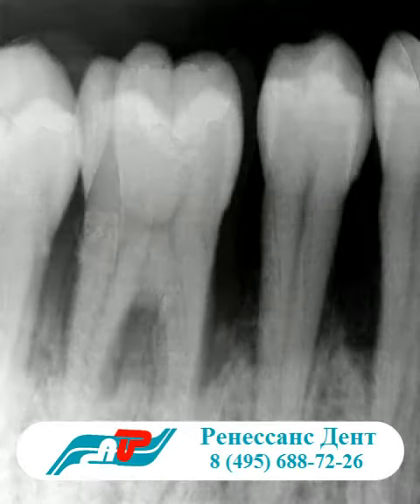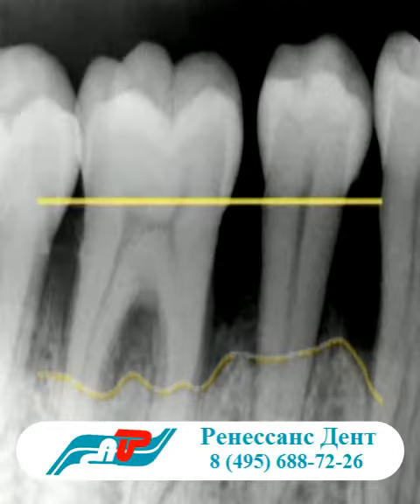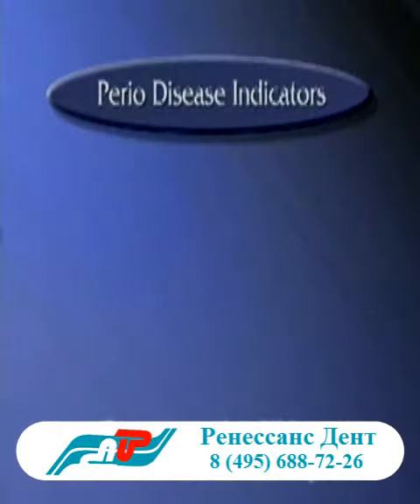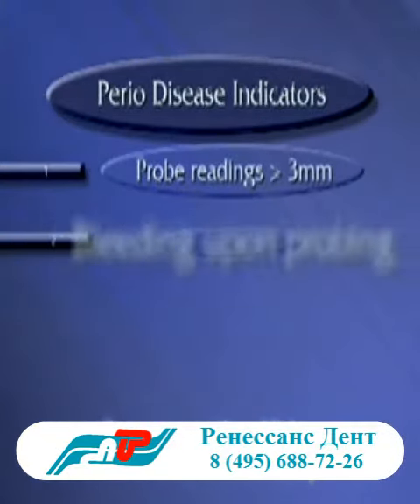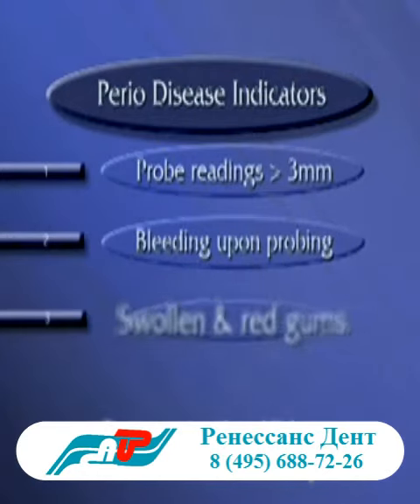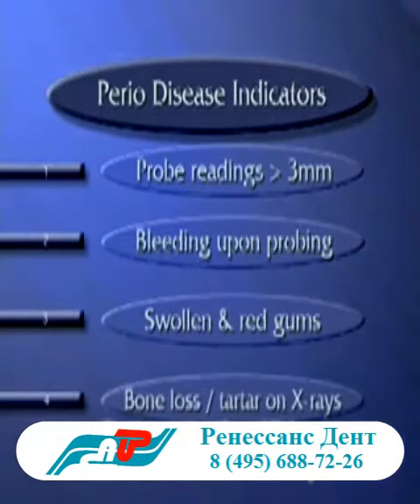Лечение пародонтоза и пародонтита